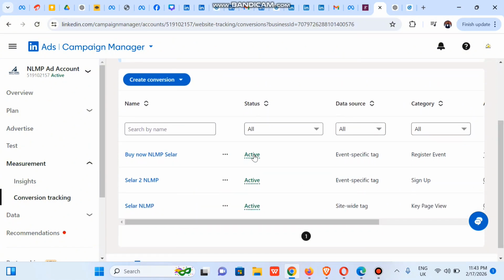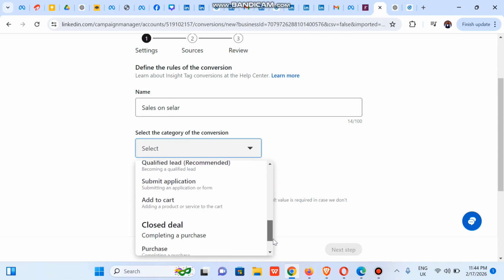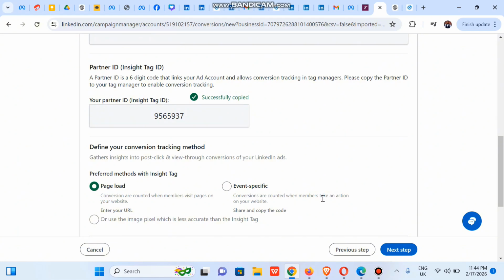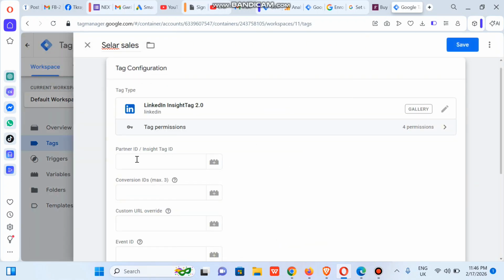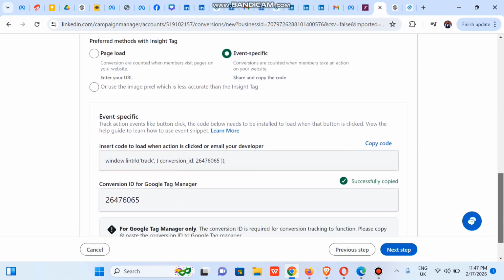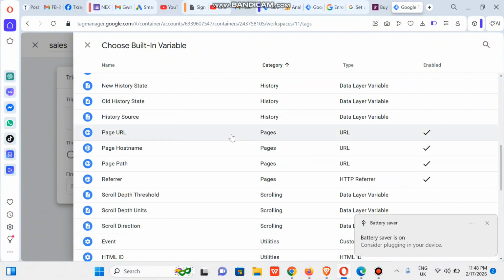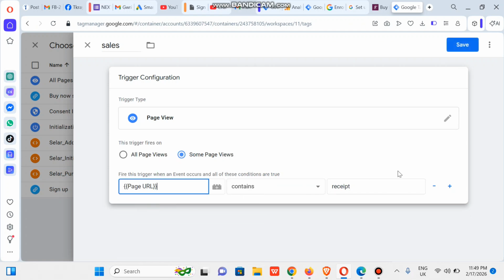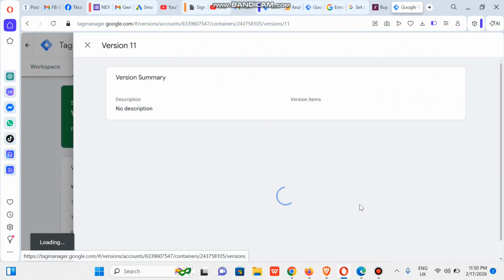How to Track Sales with the LinkedIn Insight Tag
Want to track sales, leads, and website conversions with LinkedIn Ads? In this step-by-step LinkedIn Ads 2026 tutorial, you’ll learn how to set up the LinkedIn Insight Tag (formerly referred to by many marketers as the LinkedIn Pixel) to accurately measure your advertising performance and optimize your campaigns for better results.

Whether you’re a business owner, digital marketer, agency, freelancer, or B2B advertiser, this guide will walk you through the complete process of installing the LinkedIn Insight Tag, creating conversion events, and tracking valuable customer actions on your website.

By the end of this tutorial, you’ll know how to install the LinkedIn Insight Tag, track customer actions across your website, measure campaign performance, and use conversion data to improve your LinkedIn advertising results.

If you found this video helpful, don’t forget to Like, Comment, and Subscribe for more tutorials on LinkedIn Ads, Meta Ads, TikTok Ads, Google Ads, conversion tracking, and digital marketing strategies that help businesses grow online.